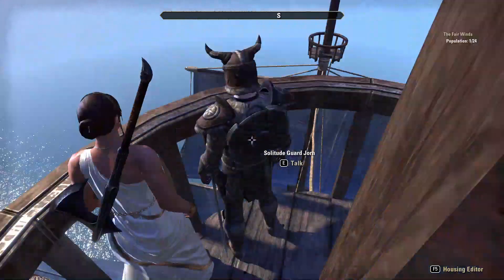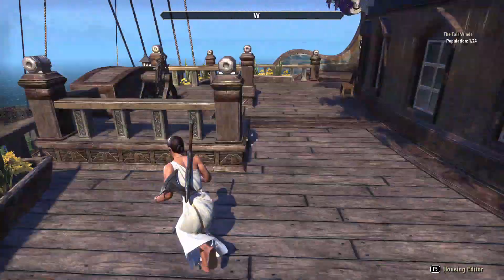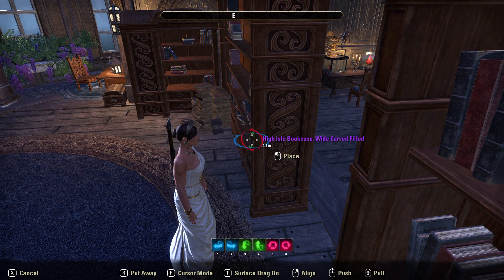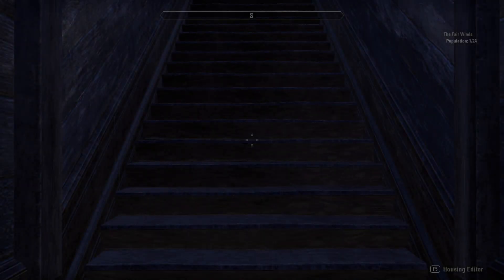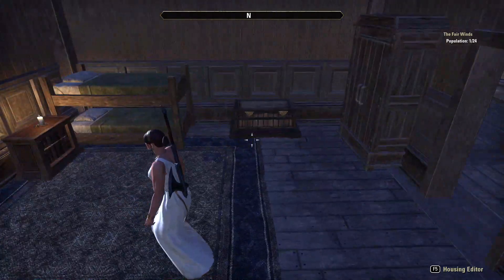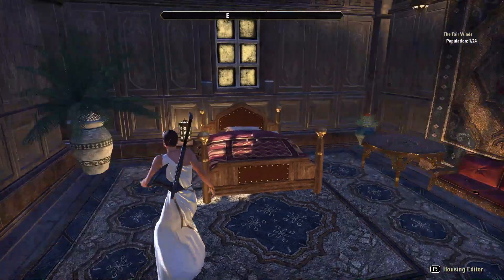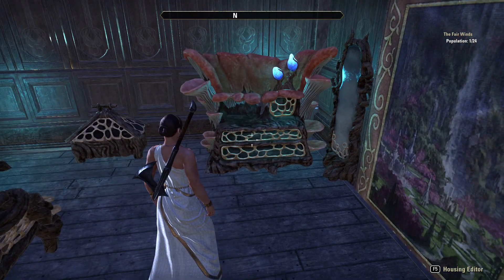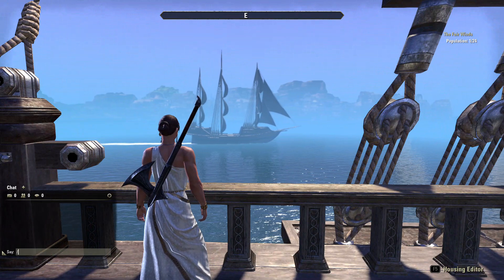ESO The Fair Winds-Decorated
More adventures in the PTS server. I attempted to decorate the Fair Winds to give an idea...a notion if you would of it's potential. Please forgive the unholy noises towards the end. For once it wasn't my mic acting up, it's some crazy construction noises going on outside.